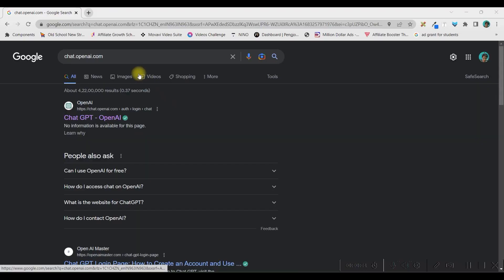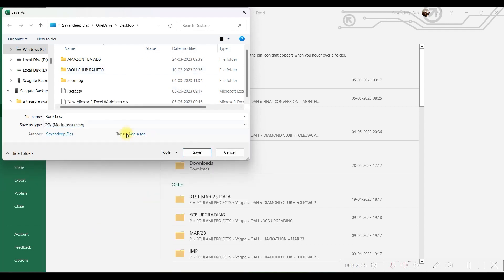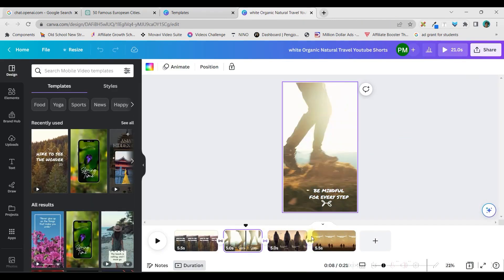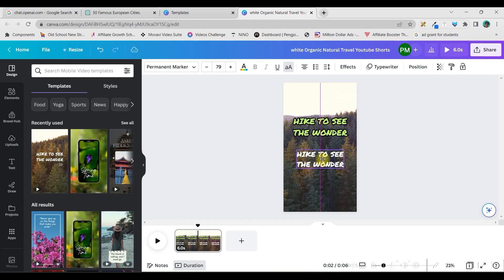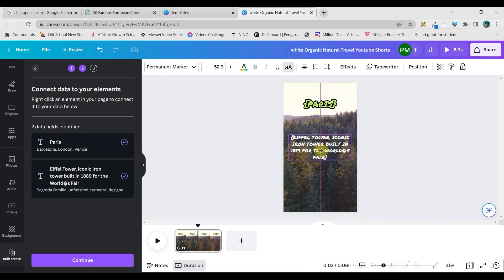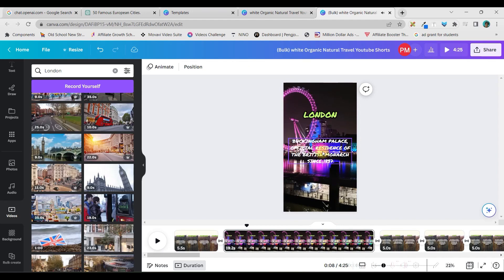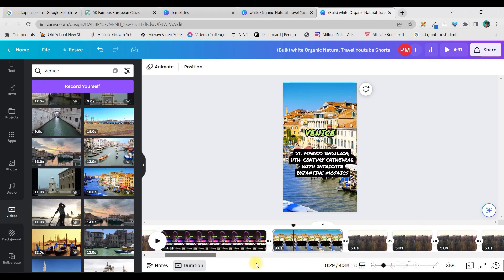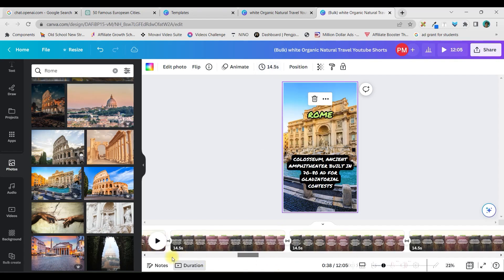How to Create 50 YouTube Shorts in seconds With ChatGPT and Canva - 30X Content Automation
Learn how to create multiple YouTube Shorts in a breeze with ChatGPT and Canva. I'll guide you through the process of generating high-quality copy with ChatGPT and designing stunning visuals with Canva. With this powerful combination, you can save time and effort while producing engaging content that resonates with your audience. Watch now to automate and level up your YouTube & social media game. In the end, I will share 3 excellent tips o grow your YouTube Channel 5X Faster. So make sure you watch till the end.

Timestamps
0:00 Video starts
0:05 About The Tutorial (How to Create 50 YouTube Shorts in Seconds With ChatGPT and Canva(For Complete Beginners) )
0:30 Tip1 Generate Texted Script For Shorts with Chat GPT
1:10 Tip2Generate csv file with Google Sheets or Excel
1:45 Tip3 Bulk Create Shorts with Canva
9:20 Tip4 3 Common Mistakes that YouTubers Do
10:30 Subscription Appeal

Click the Facebook link below to get notifications and communicate with me:
For Video Editing:

-Poulami